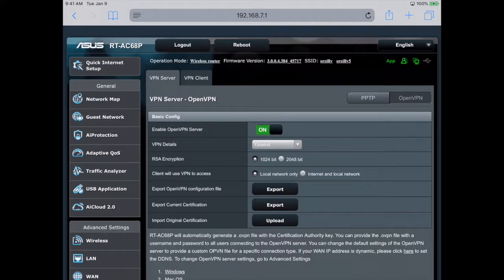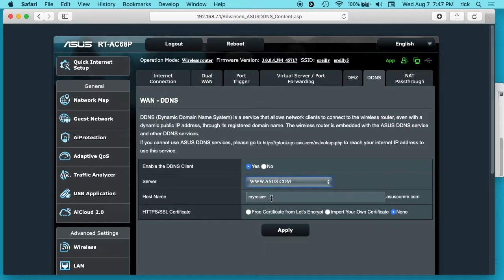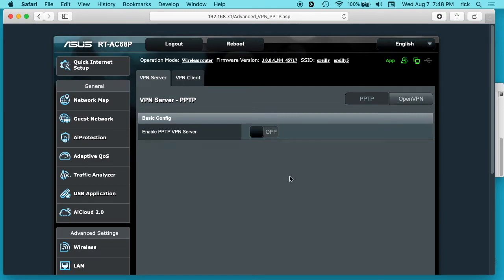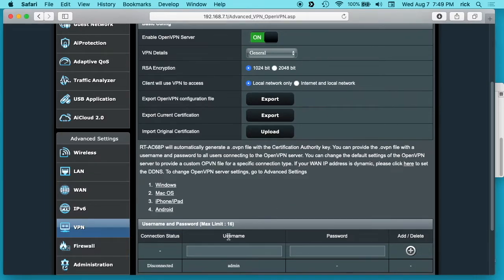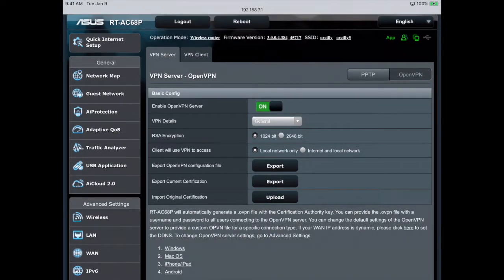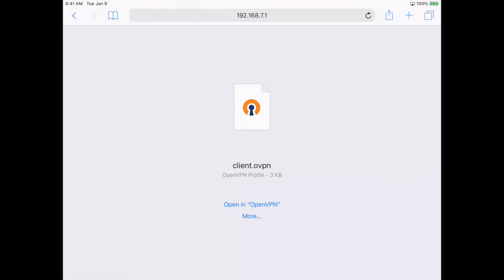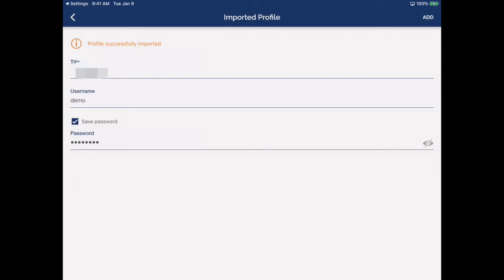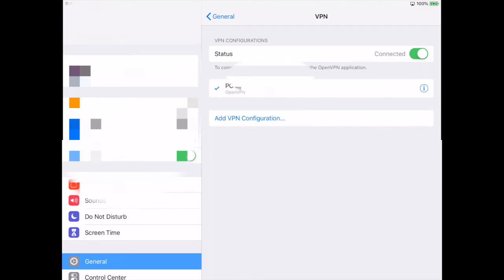Setting up OpenVPN on an ASUS Router and Connecting via an iPhone/iPad